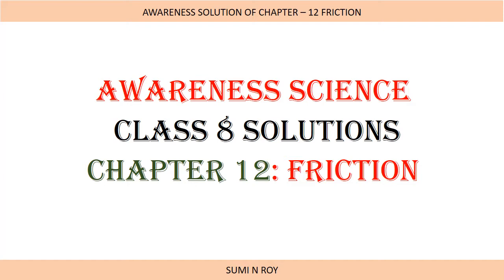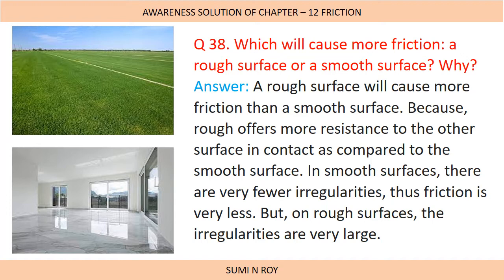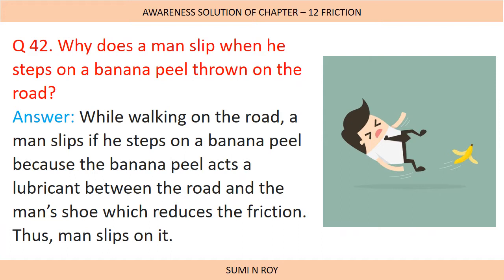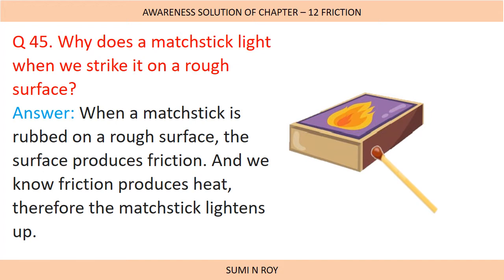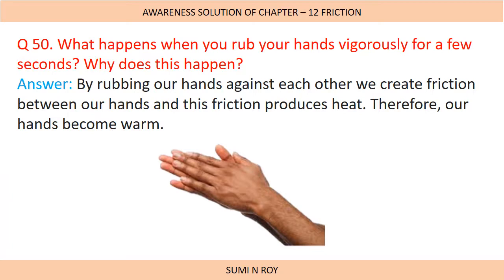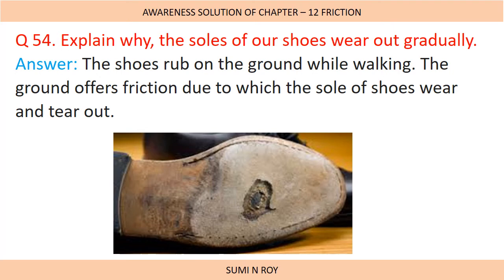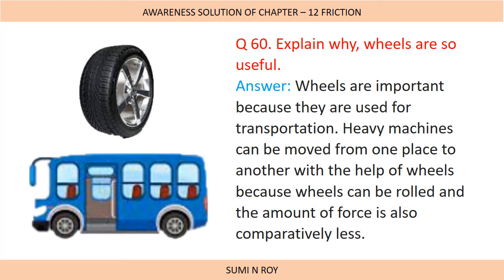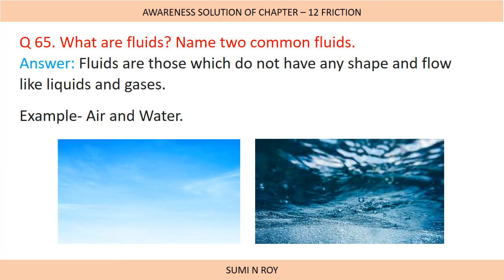Friction Q 36 to Q 65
SHORT ANSWER TYPE QUESTIONS
AWARENESS SCIENCE